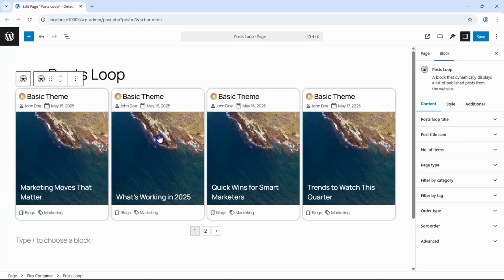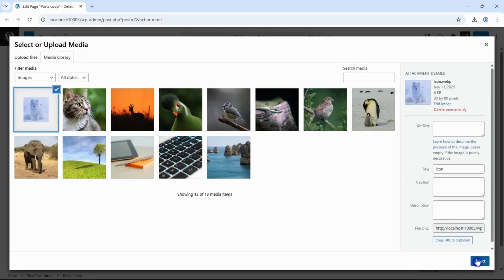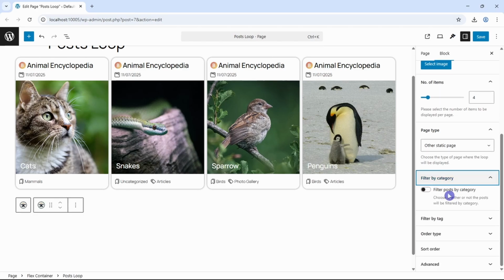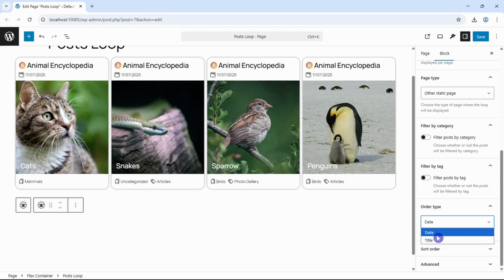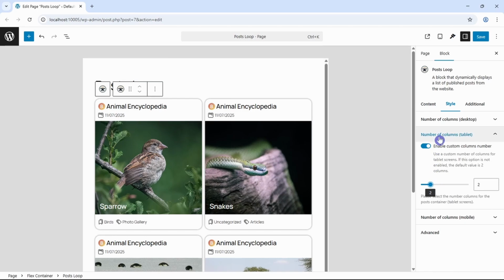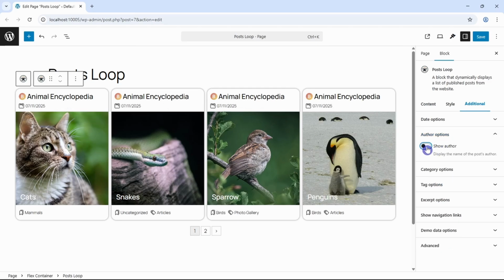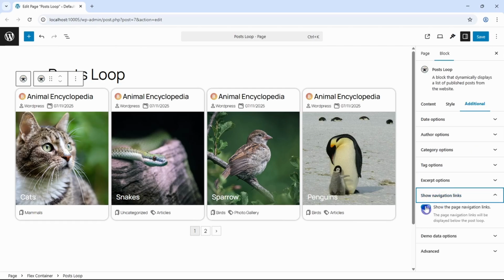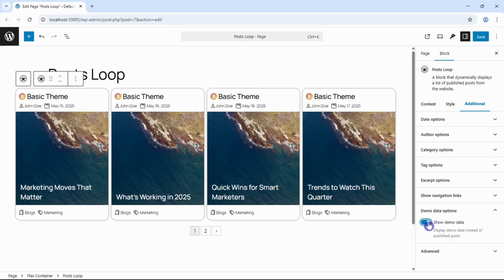How to use the Posts Loop Block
In this video, I explain how to use the Posts Loop Block, which is a custom block for the WordPress Gutenberg editor. This block is included in the Caledros Basic Blocks WordPress plugin, which is available for download from WordPress.org:

0:00 Intro
0:22 Content Controls
1:53 Style Controls
2:24 Additional Controls